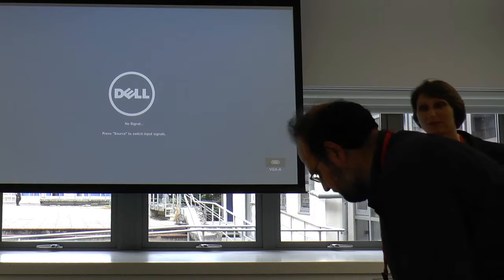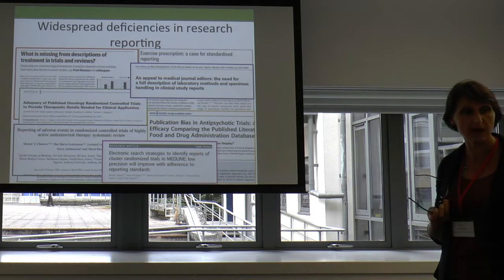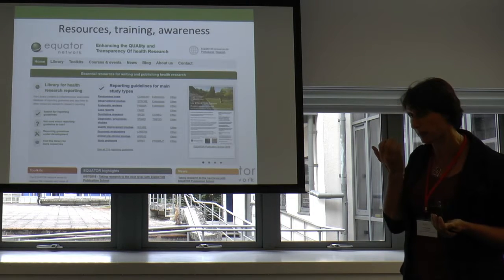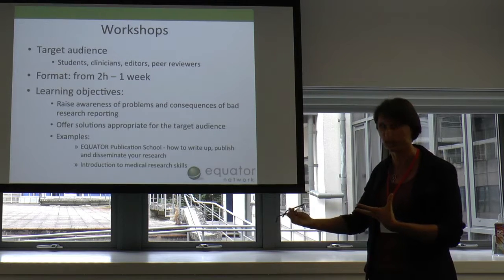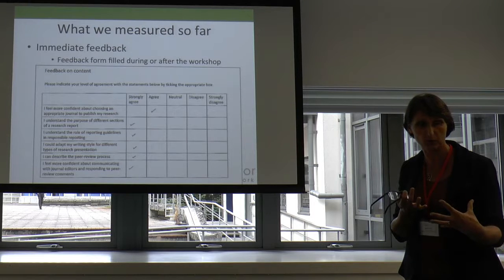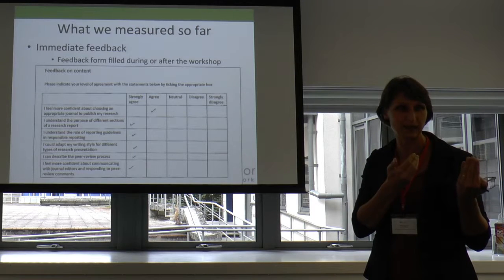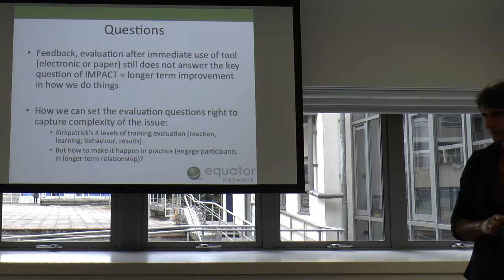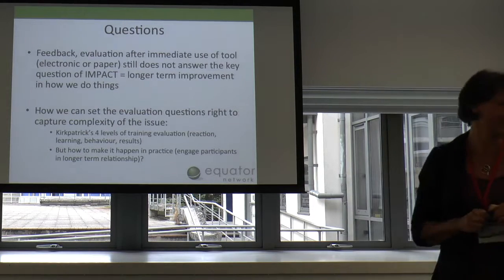EQUATOR Network - How we evaluate our workshop (or not?)